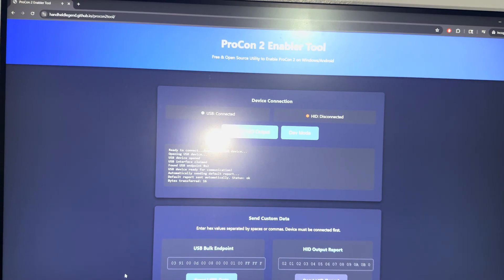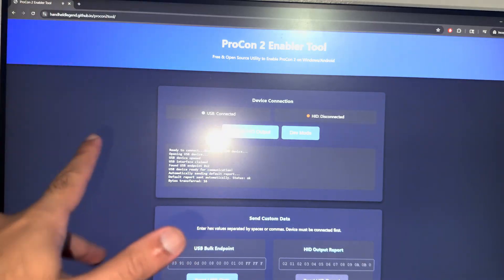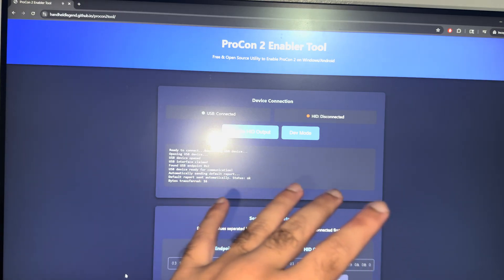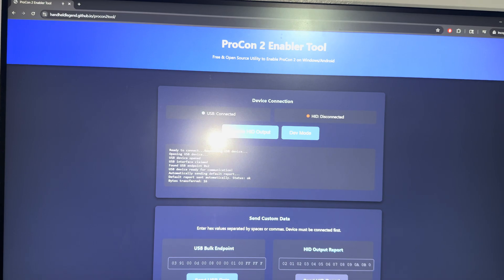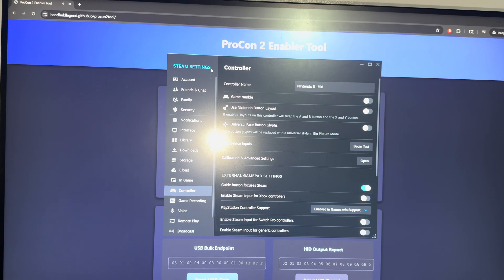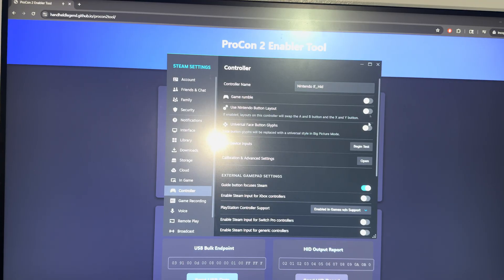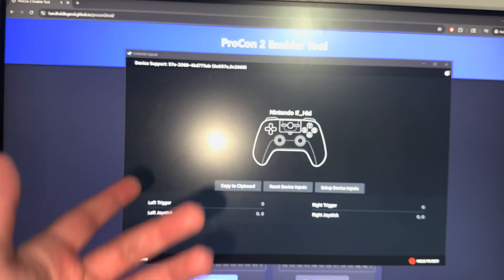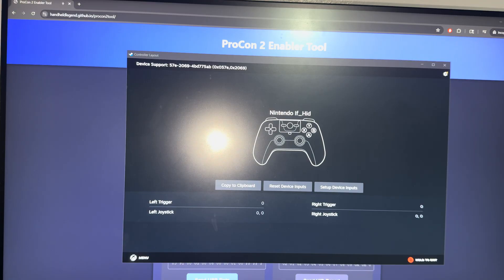How To Connect Nintendo Switch 2 Controller To PC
In this video i talk about How To Connect Nintendo Switch 2 Controller To PC